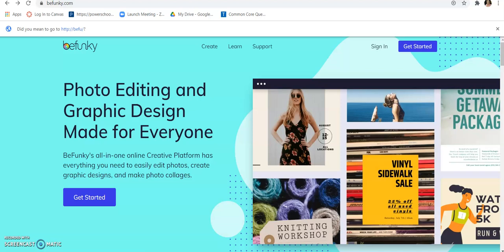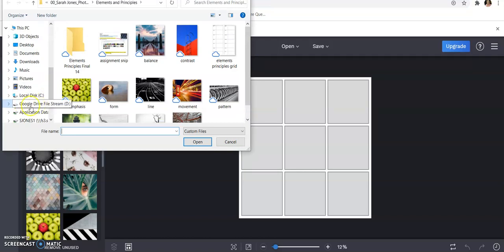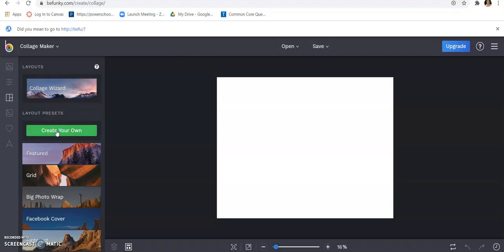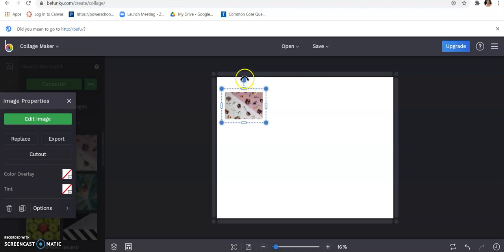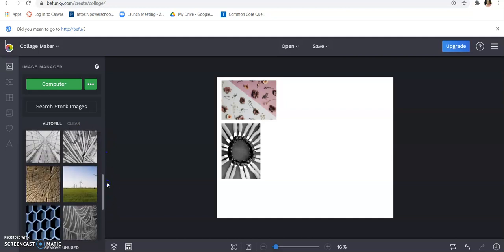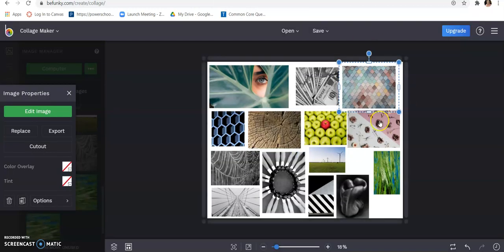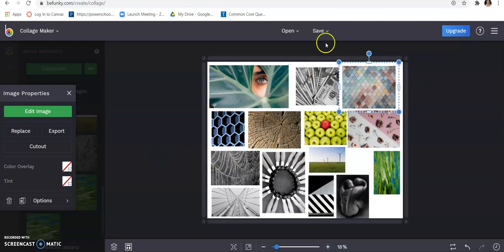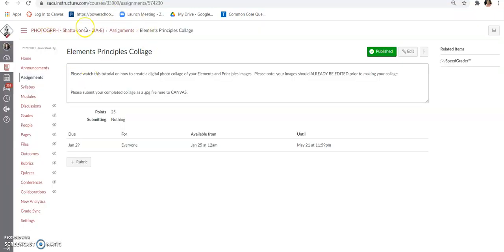Elements Principles Collage